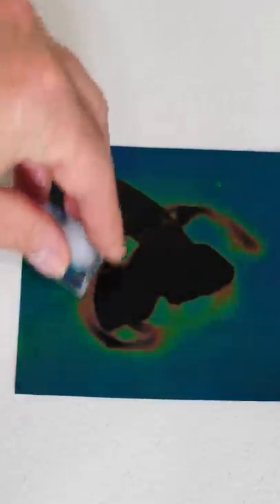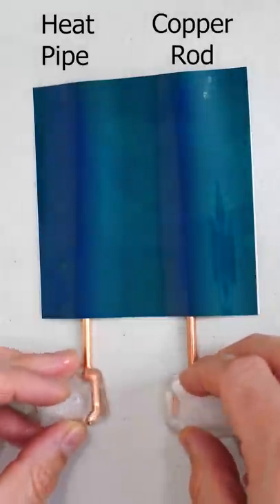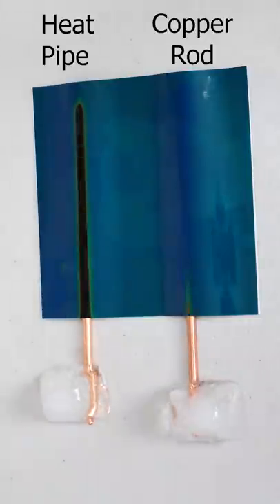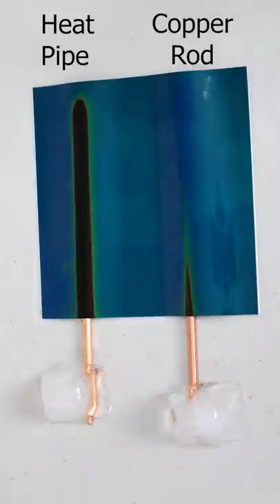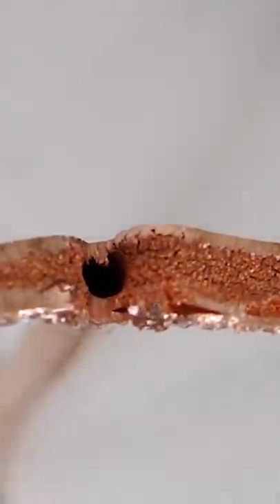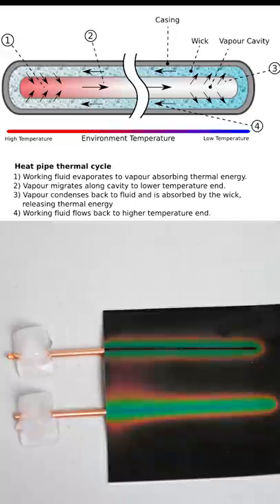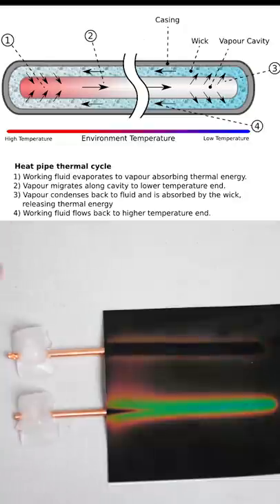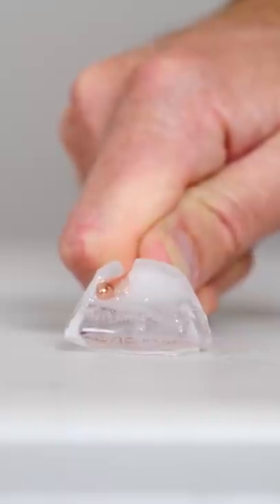The World's Fastest Heat Conductor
I show you how fast a heat pipe can transfer heat.